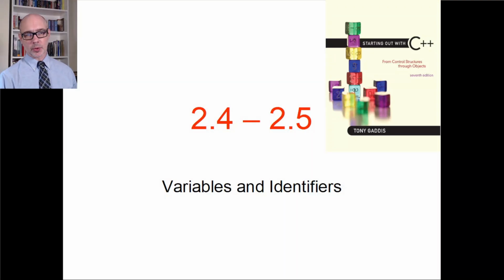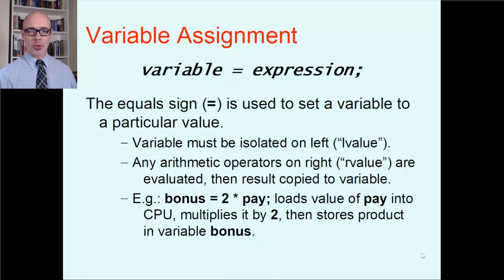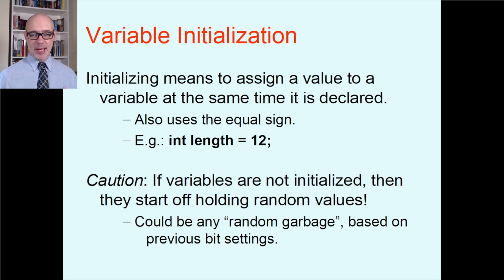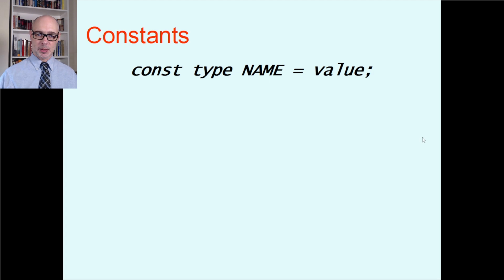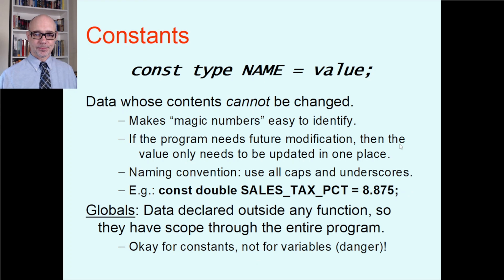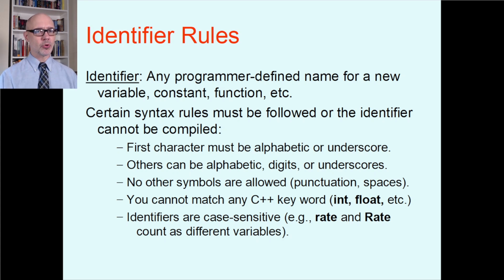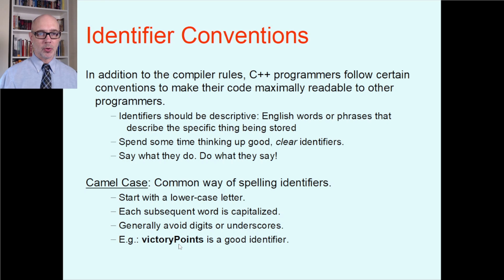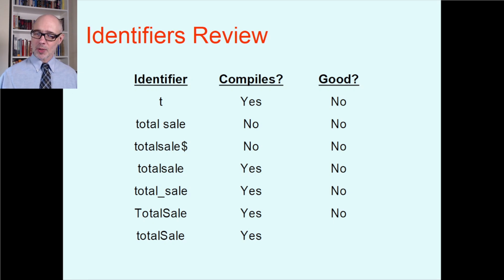Variables and Identifiers | Starter C++ Programming, Ch. 2B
Dan covers the basics of creating and using variables in C++, and the best ways to name and identify them.